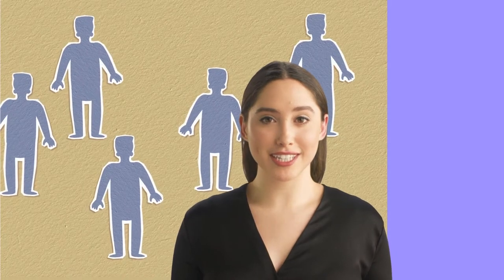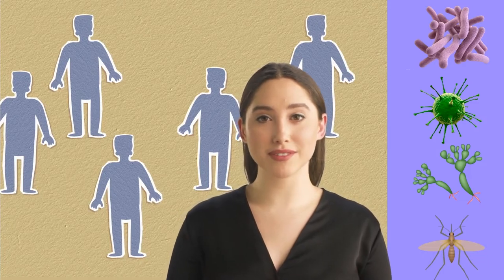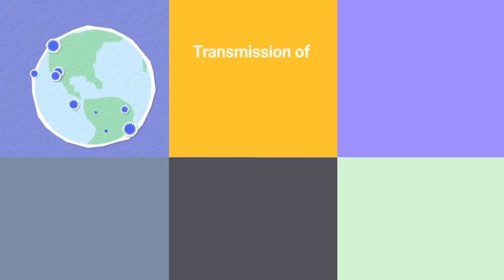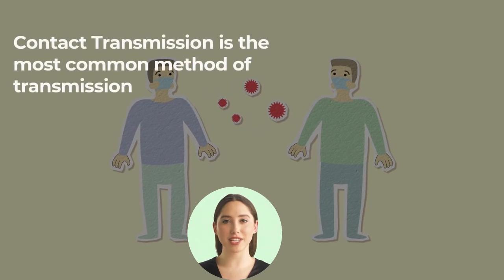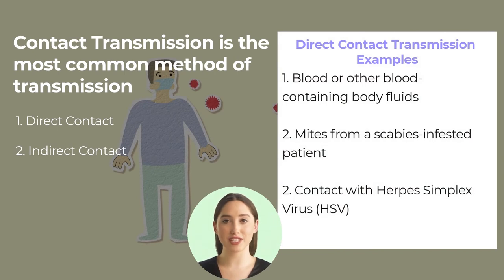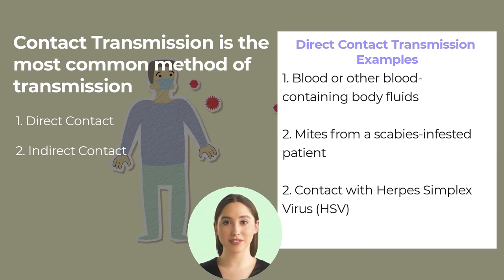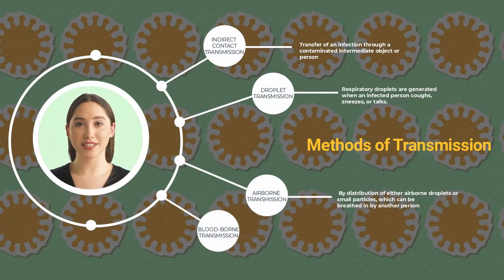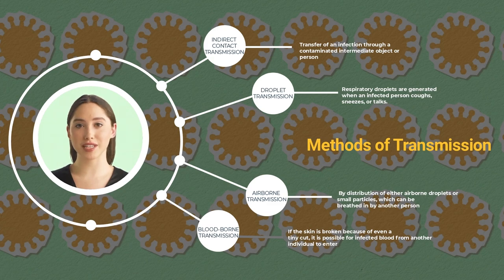Infection Control Precautions